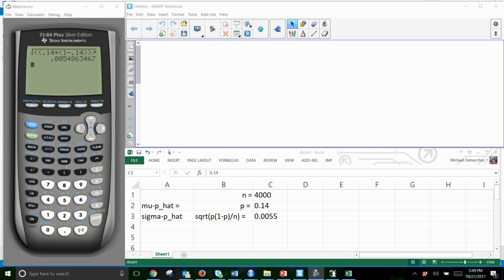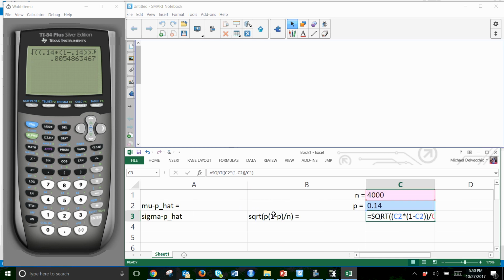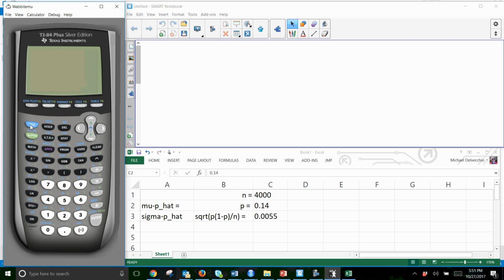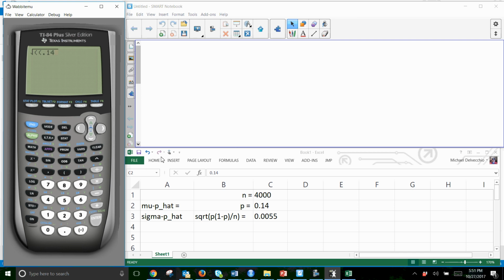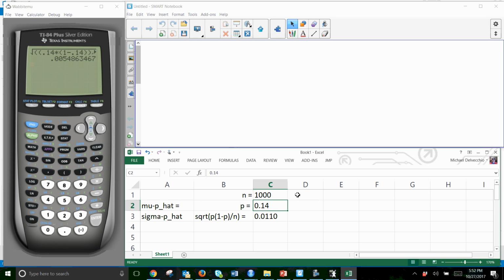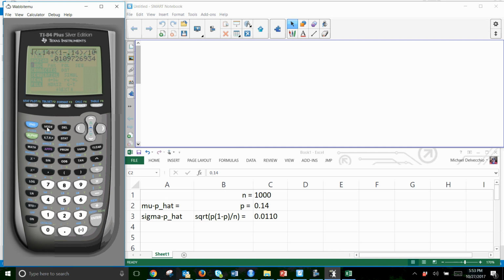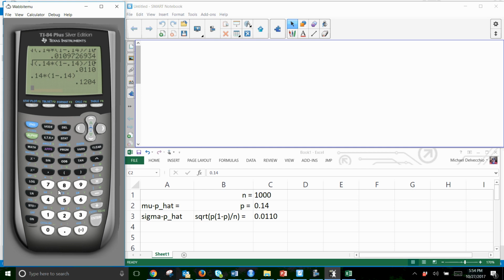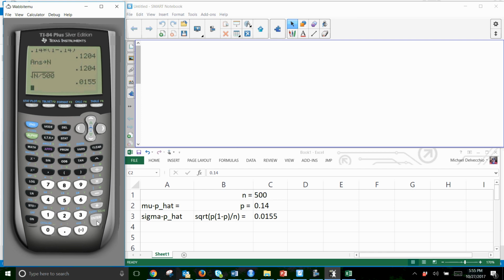7 1 3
STT 210 805